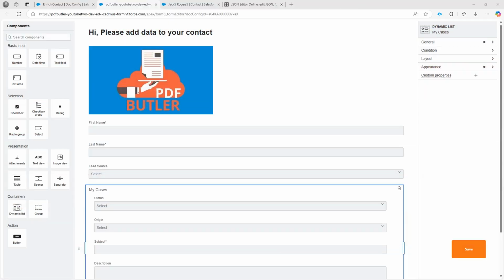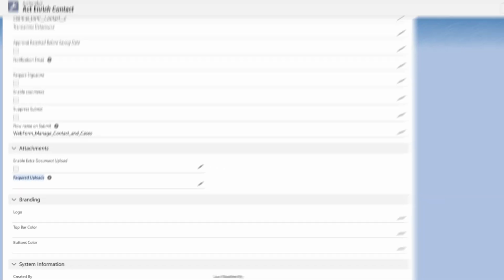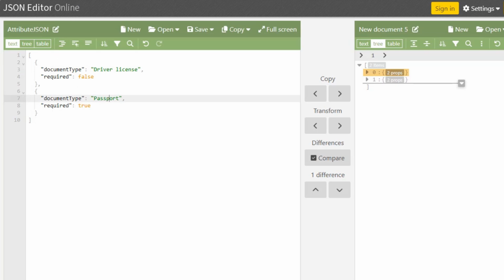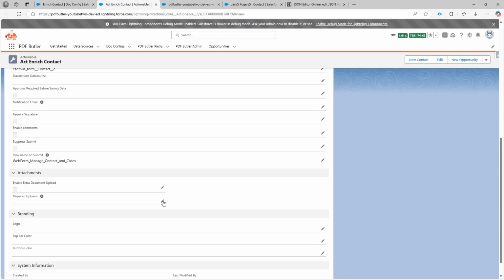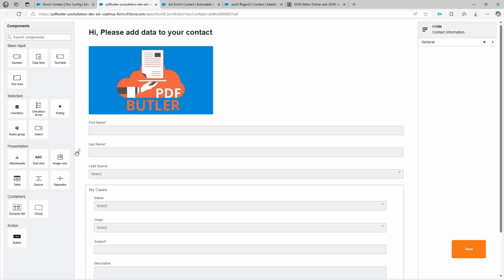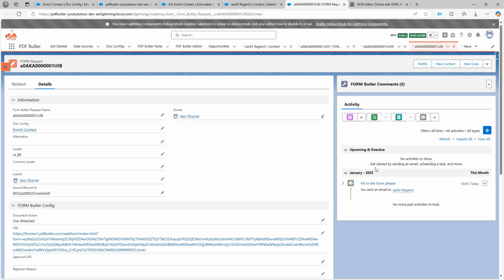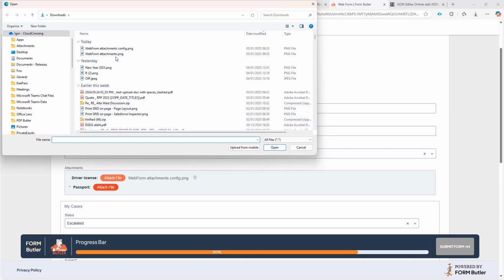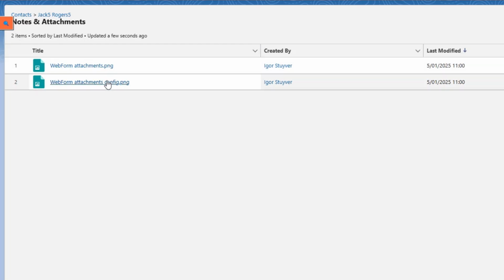FORM Butler - Web form Upload Attachments